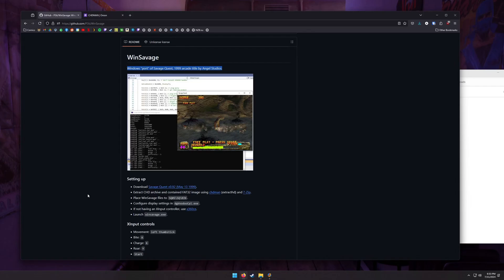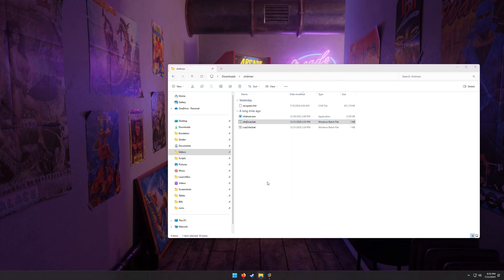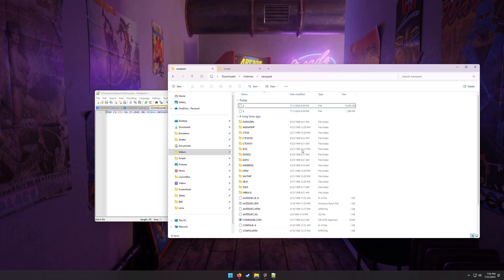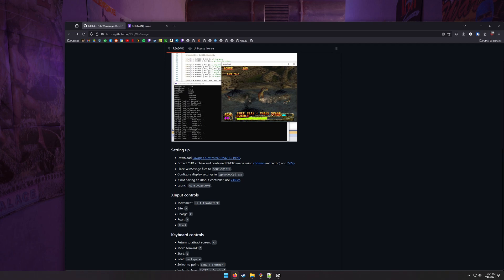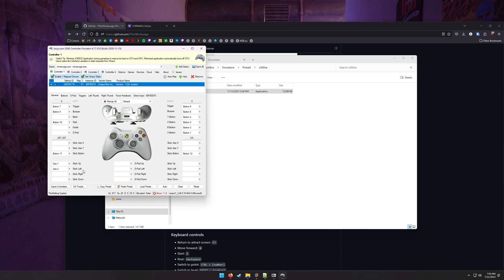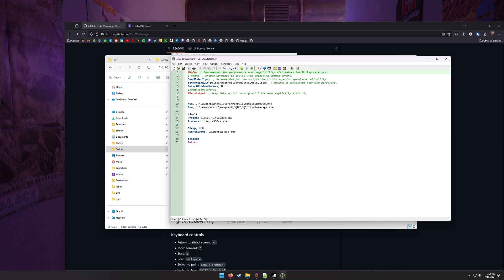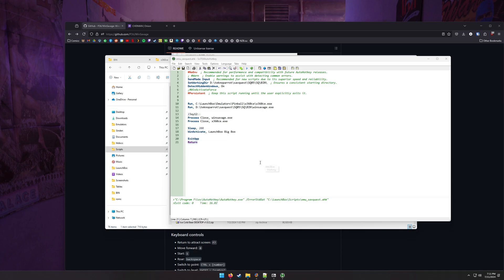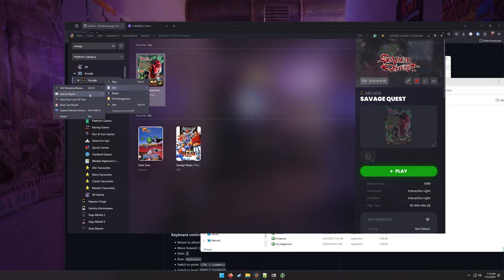Play Savage Quest in 2024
0:00 Downloads extracting & setting up files
5:23 Setting up controls
8:12 Autohotkey to quit game
11:17 Launchbox Integration
12:59 BigBox Demo

AHK Script:

NoEnv ; Recommended for performance and compatibility with future AutoHotkey releases.
; Warn ; Enable warnings to assist with detecting common errors.
SendMode Input  ; Recommended for new scripts due to its superior speed and reliability.
SetWorkingDir D:\teknoparrot\savquest\SQ05\SQ\BIN\  ; Ensures a consistent starting directory.
DetectHiddenWindows, On
Persistent ; Keep this script running until the user explicitly exits it.

Run, C:\LaunchBox\Emulators\Pinball\x360ce\x360ce.exe
Run, D:\teknoparrot\savquest\SQ05\SQ\BIN\winsavage.exe

2Joy12::
Process Close, winsavage.exe
Process Close, x360ce.exe

Sleep, 200
WinActivate, LaunchBox Big Box

ExitApp
Return